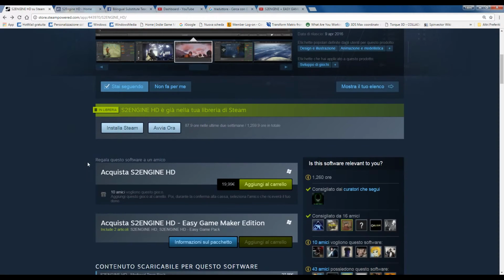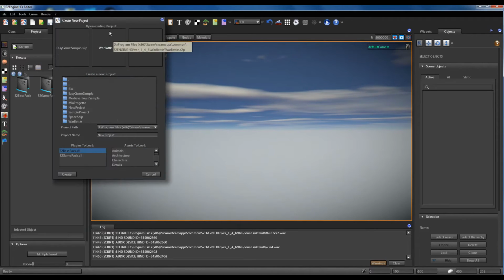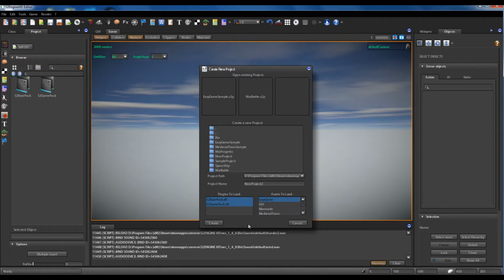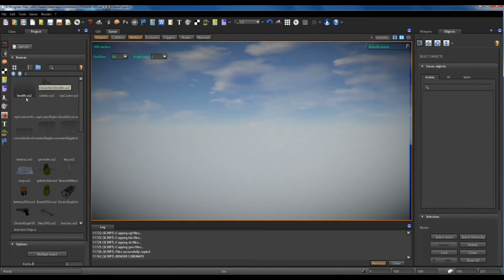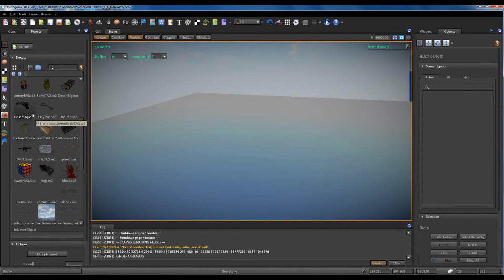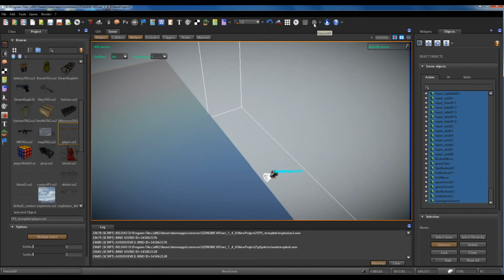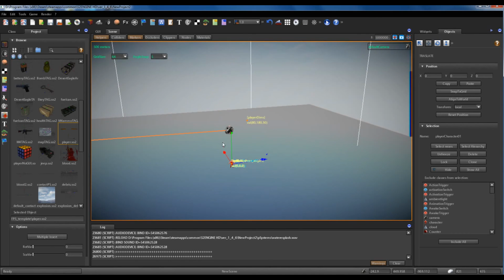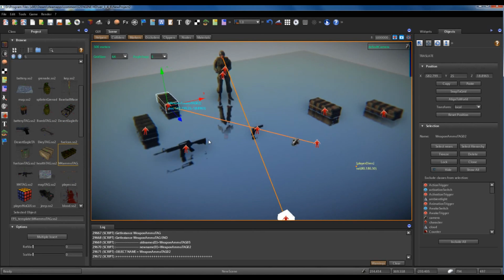S2ENGINE + EASY GAME PACK: Making Of an FPS Game Level - Prerequisites - Part 1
Welcome to The "Making Of an FPS Game Level" tutorial series. In this video the first part we talk about the prerequisites needed to start learning the Making Of an FPS Game Level